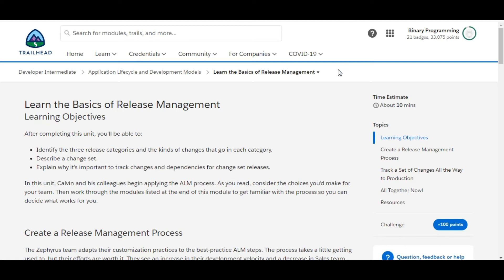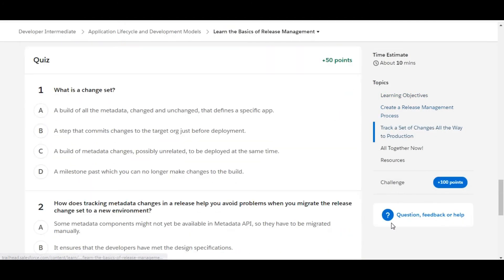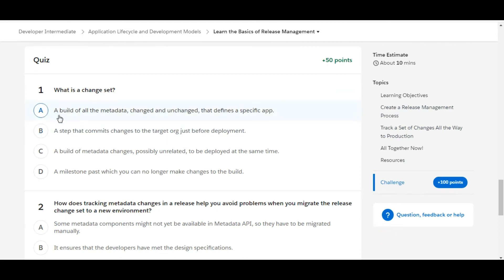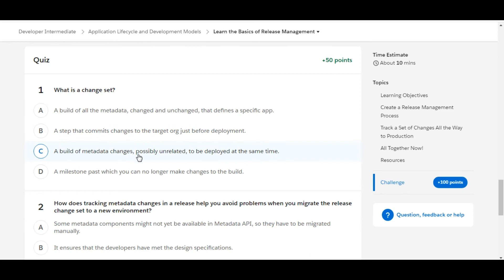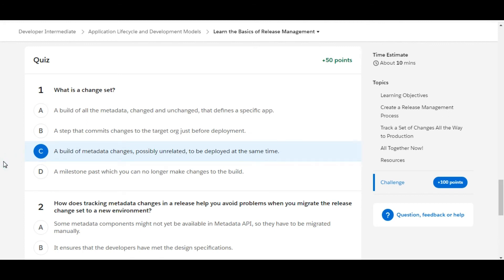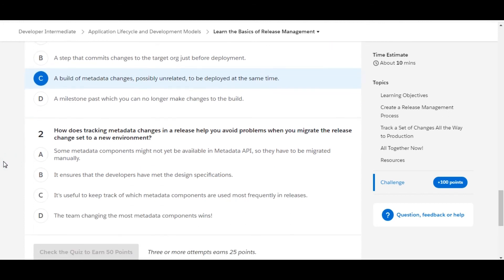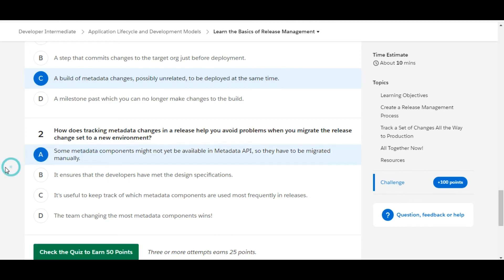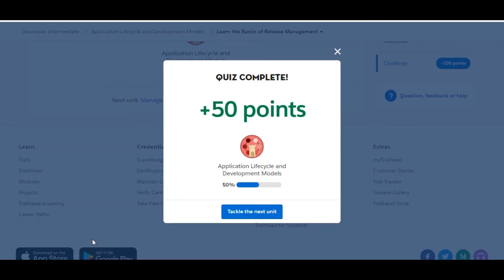Application Lifecycle and Development Models : Learn the Basics of Release Management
What is a change set?
How does tracking metadata changes in a release help you avoid problems when you migrate the release change set to a new environment?

Admin Advanced complete trailhead challenges solutions